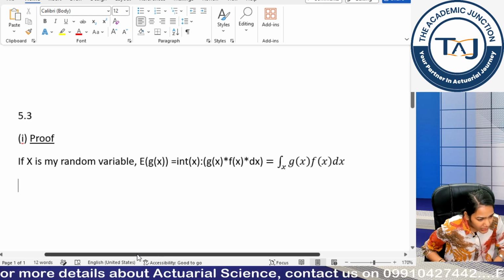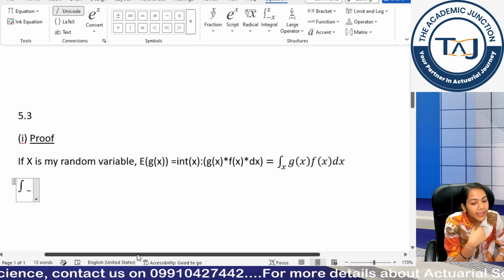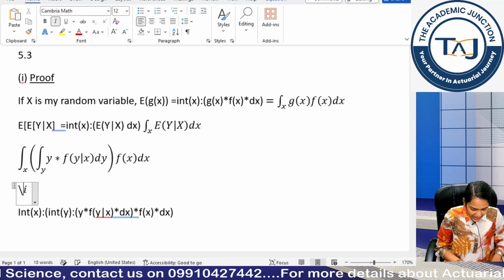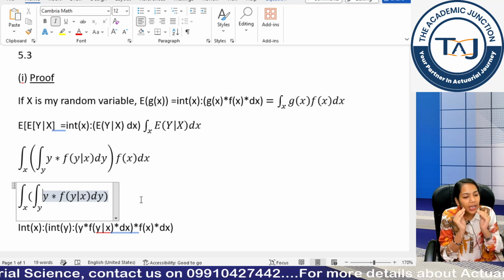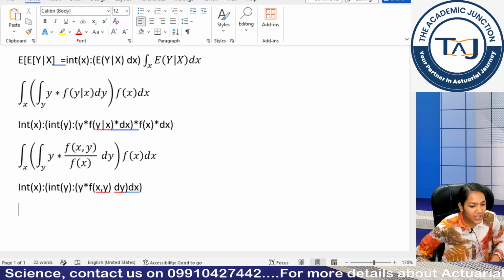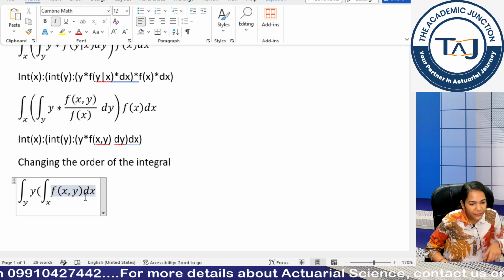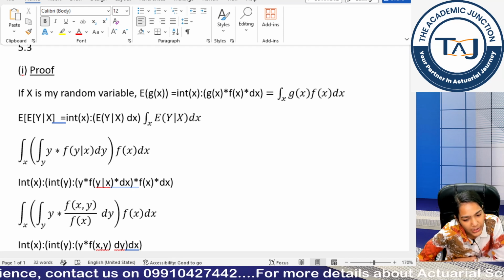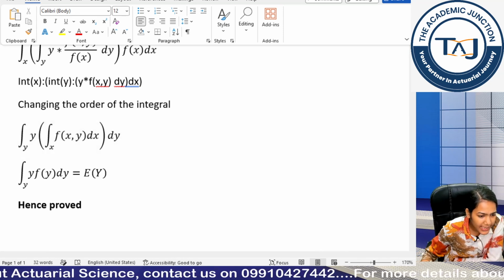CS1 Typing Class 4 | Actuarial Statistics | IAI / IFOA | The Academic Junction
Hello Students,

Welcome to CS1 Typing Class 4 by TAJ – The Academic Junction, your trusted destination for Actuarial Science Coaching.

This session is specially designed for actuarial students preparing for the CS1 (Actuarial Statistics) examination conducted by the Institute of Actuaries of India (IAI) and the Institute and Faculty of Actuaries (IFoA).

Typing speed and answer presentation play an important role in computer-based actuarial examinations. Regular practice helps students improve accuracy, manage exam time effectively, and present solutions confidently.

This CS1 typing session focuses on:
• Actuarial exam-style answer writing practice
• Improving typing speed and accuracy
• Developing confidence for online actuarial exams
• Practising structured solutions under exam conditions

📚 Suitable for:
• IAI CS1 Students
• IFoA CS1 Students
• Actuarial Science Aspirants
• ACET Qualified Students

Prepare smarter for your actuarial journey with TAJ – The Academic Junction, where concepts meet exam-focused learning.

CS1
CS1 Typing Class
CS1 Class 4
CS1 Typing Practice
CS1 Actuarial Science
CS1 Actuarial Statistics
CS1 IAI
CS1 IFoA
CS1 Exam Preparation
CS1 Online Exam
CS1 Revision
CS1 Tutorial
CS1 Past Papers
CS1 Solutions
CS1 Answer Writing
CS1 Typing Speed
Actuarial Science
Actuarial Statistics
Actuarial Mathematics
Actuarial Exams
Actuarial Student
Actuary
IAI
Institute of Actuaries of India
IFoA
Institute and Faculty of Actuaries
ACET Preparation
Actuarial Coaching India
Best Actuarial Coaching
Online Actuarial Classes
Future Actuary
Actuarial Career Roadmap
The Academic Junction
Study With TAJ